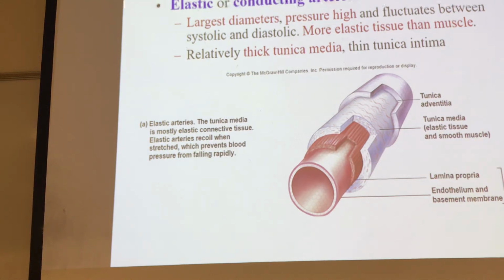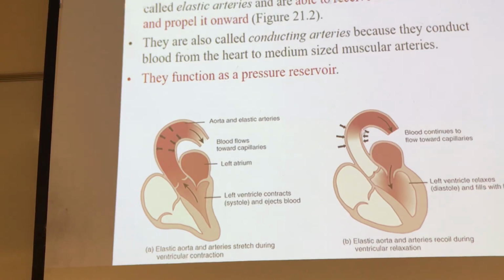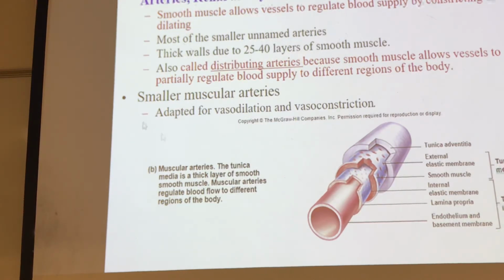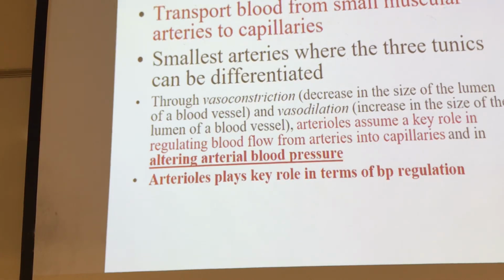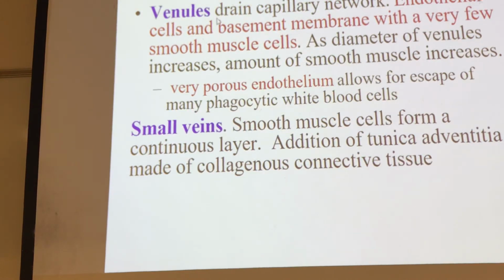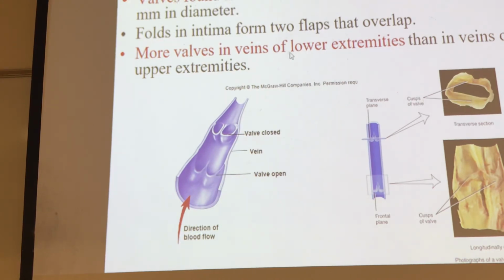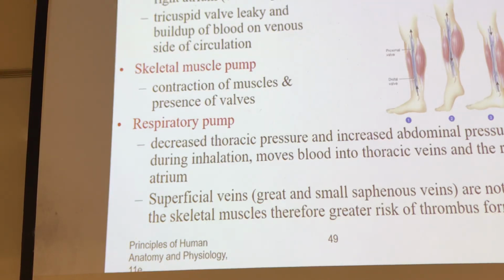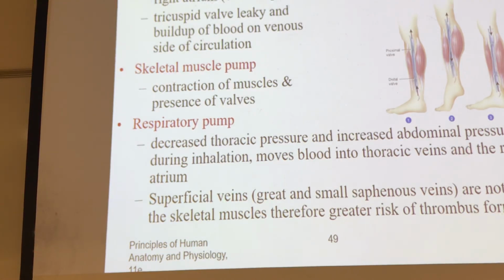Chapter 21-Part 2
Types of arteries